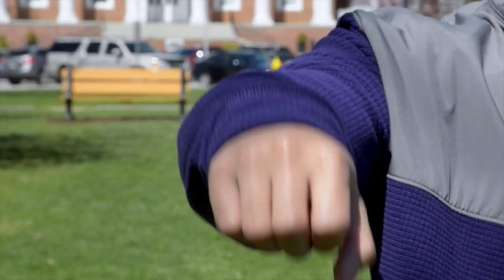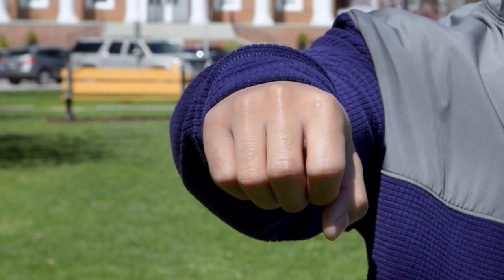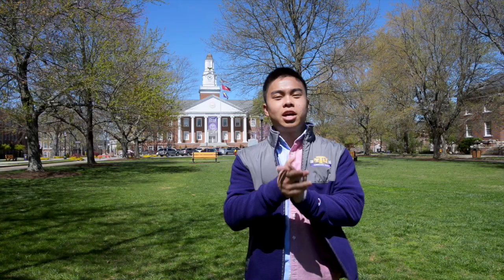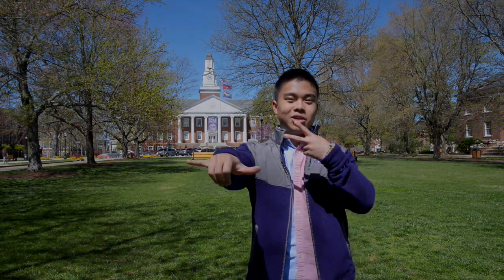How To Wings Up!